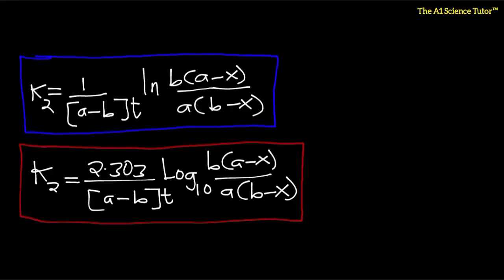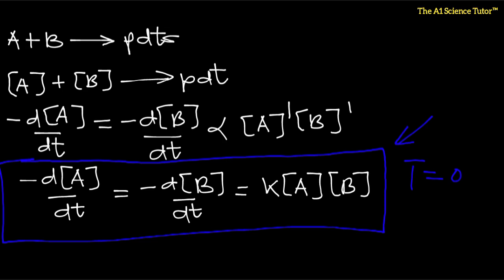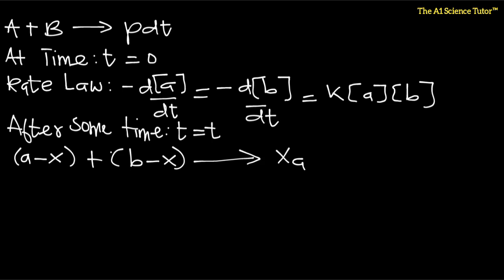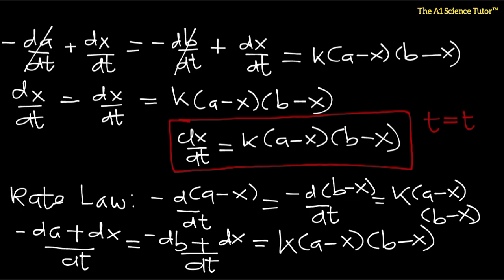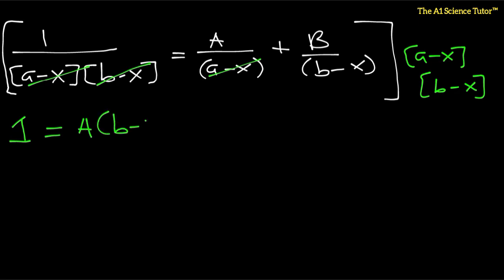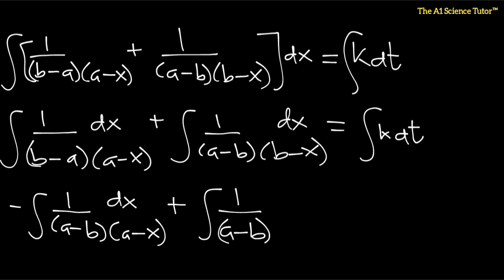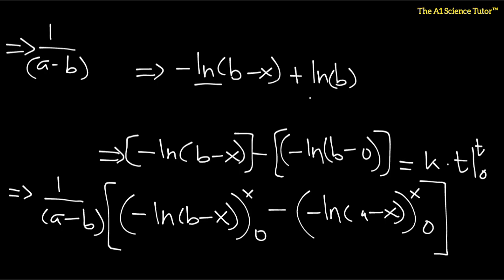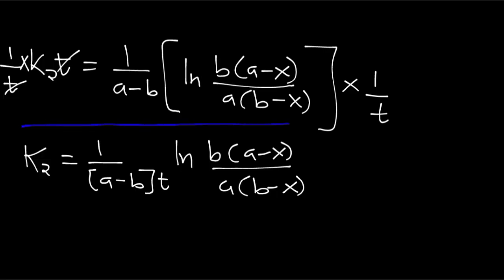How to Derive the Rate Constant for a Second Order Reaction.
In this Video, we dive into the long shot Derivation of the Rate Constant for a Second Order Reaction involving Two dissimilar Reactants.